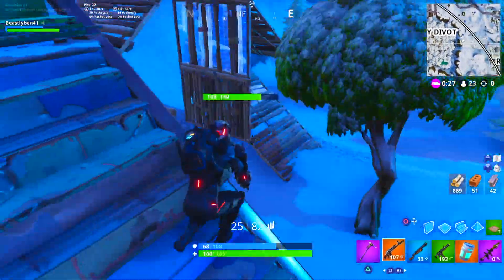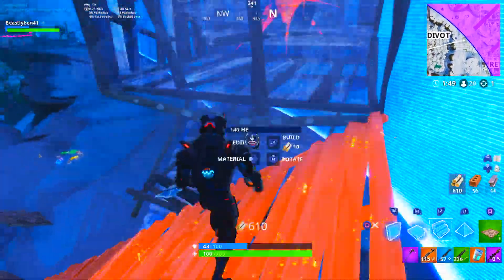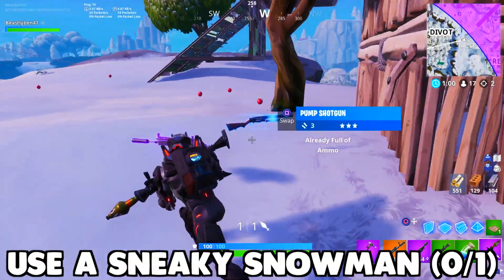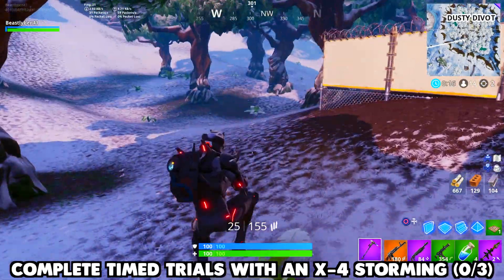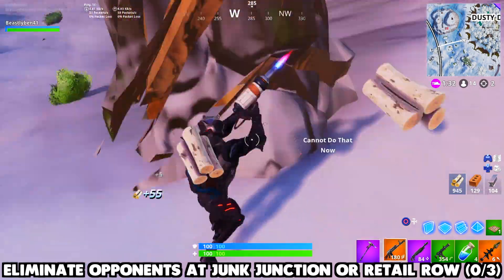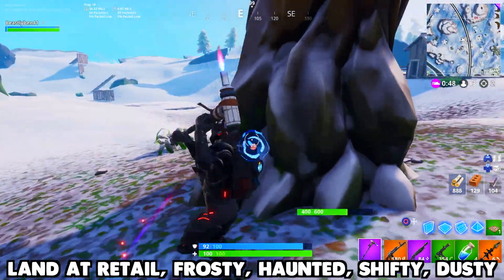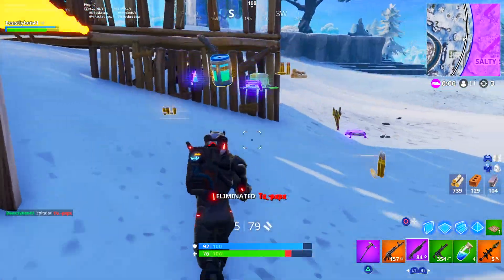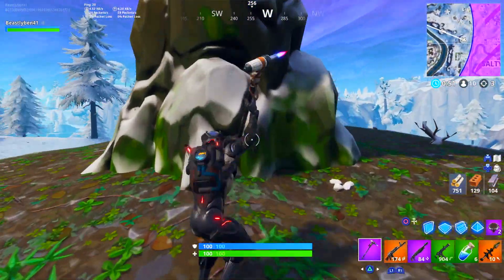Fortnite Season 7 Week 9 Challenges LEAKED - ALL Season 7 Week 9 Challenges (Fortnite Challenges)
ALL Fortnite Season 7 Week 9 Challenges Have Been LEAKED! We Know ALL Season 7 Week 9 Challenges! These New Fortnite Challenges Will Be Available Soon, But We Know What They Are Early! All Week 9 Challenges Have Been REVEALED!

In this video, I go over all of the fortnite season 7 week 9 challenges. The week 9 challenges have been leaked for season 7, so we now know what all of the new fortnite challenges are! All of the challenges for fortnite season 7 week 9 aren’t too hard. Usually, fortnite won’t make the weekly challenges difficult, but they are very helpful in ranking up your battle pass. Anyway, the season 7 week 9 challenges consist of easy challenges we’ve seen before. However, there are new challenges for season 7 week 9 that we haven’t seen before in fortnite. All week 9 challenges can be completed when fortnite officially releases them for everyone, but having early access to the week 9 fortnite challenges lets us know what to expect. Overall, the new fortnite season 7 challenges have been leaked! The fortnite week 9 challenges are very simple and easy to do & the week 9 season 7 challenges will be available to everyone soon!

MAKE SURE TO USE MY CREATOR CODE “heyitsbenjay” IN THE FORTNITE ITEM SHOP! (I’LL SHOUT YOU OUT!)

▶ DROP A LIKE FOR MORE FORTNITE BATTLE ROYALE VIDEOS!

▶ COMMENT WHAT YOU THINK OF THE SEASON 7 WEEK 9 CHALLENGES!